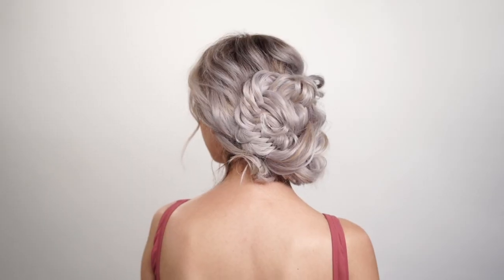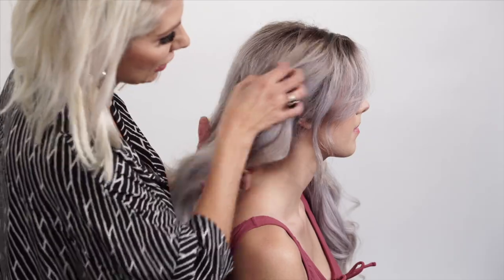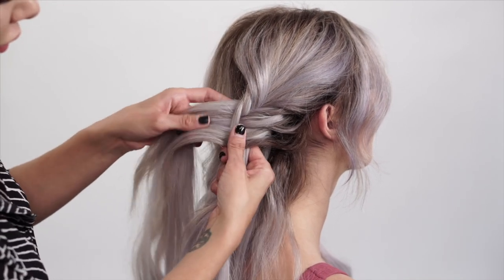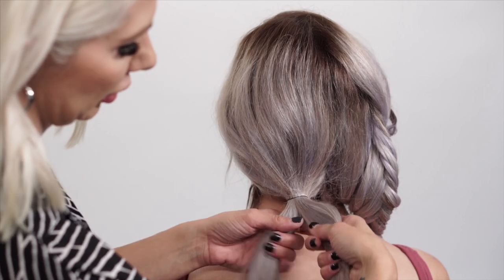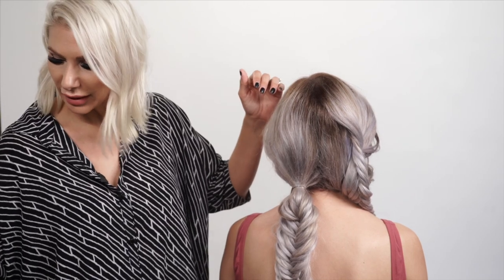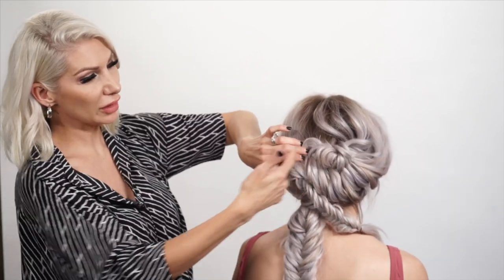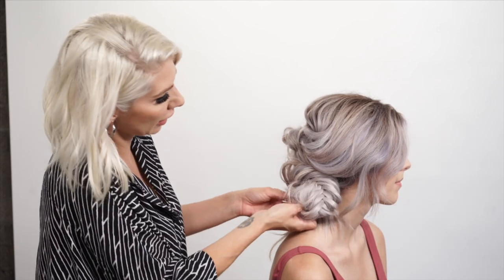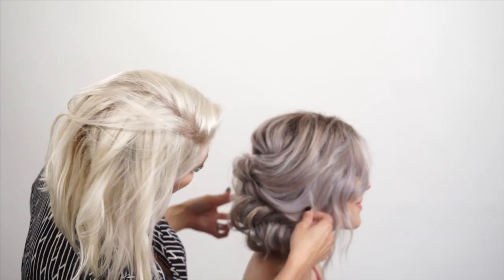Fishtail side bun